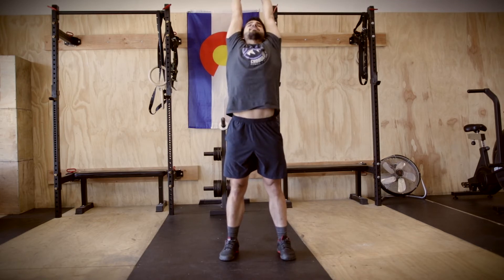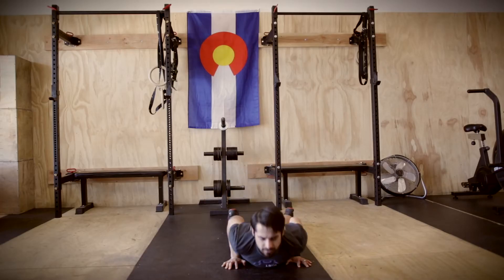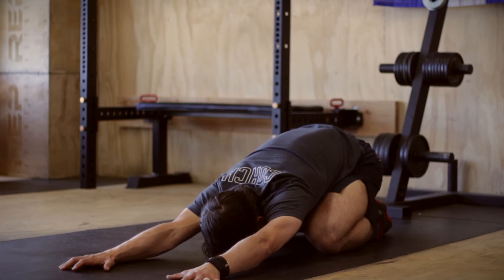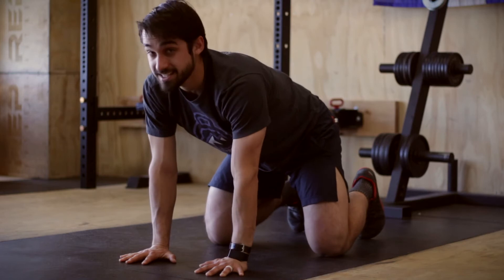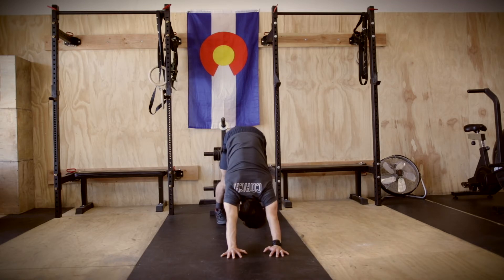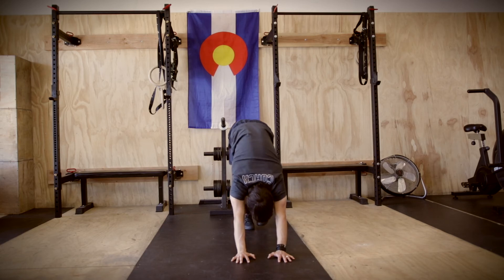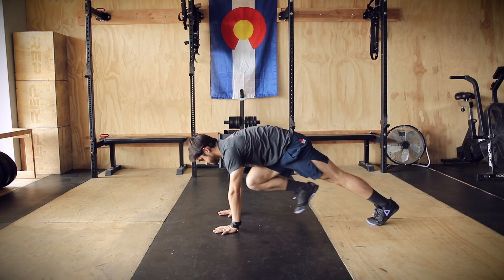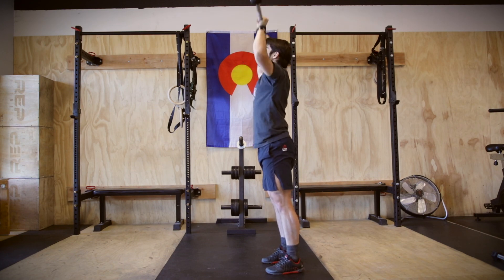📲 Week 7 Day 1 - S3: Stretch, Sweat, Strength - Cannon Mine Fitness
4/27/20

Stretch
Flow

Strength:
Every 2 min x5 rounds (10 min)
15-20 Deadlifts (light to moderate)
20 Mountain Climbers

Sweat
30 sec on 10 sec off x6 rounds
Jumping Lunges

30 sec on 10 sec off x6 rounds
Jump rope or jumping jacks

30 sec on 10 sec off x6 rounds
Shoulder to Overhead